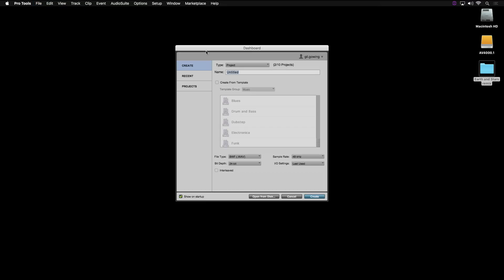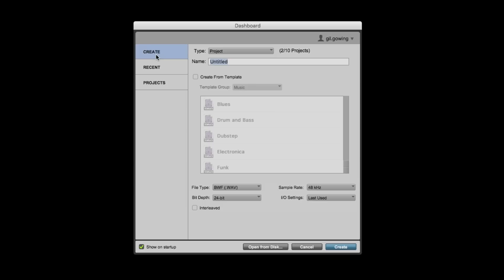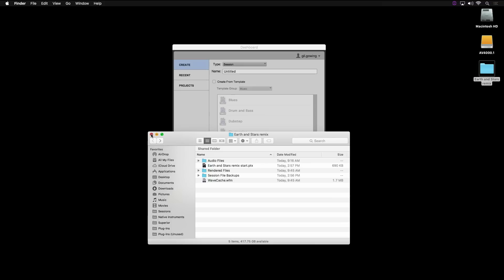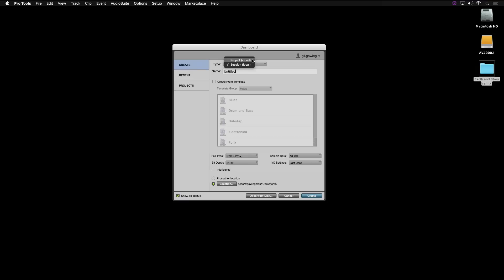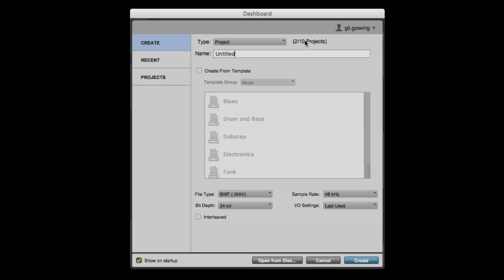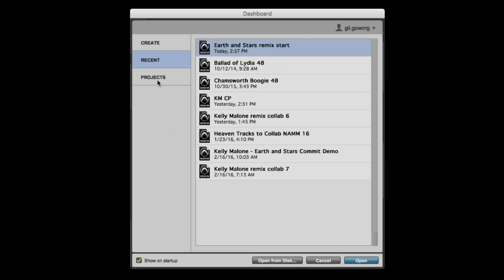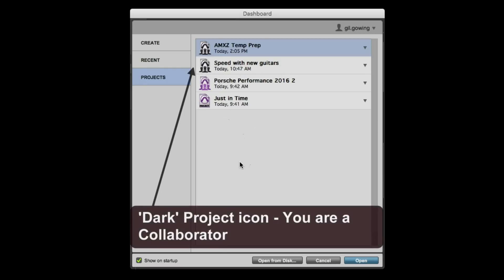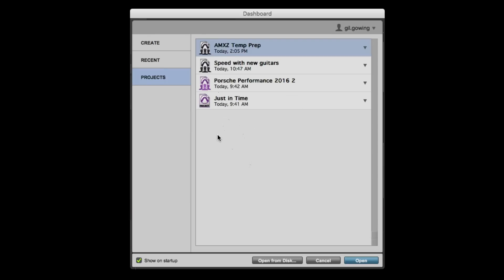Avid Cloud Collaboration for Pro Tools Video 2: The Dashboard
In this video we will look at the Dashboard as a starting point and give an overview of Projects.

About Avid